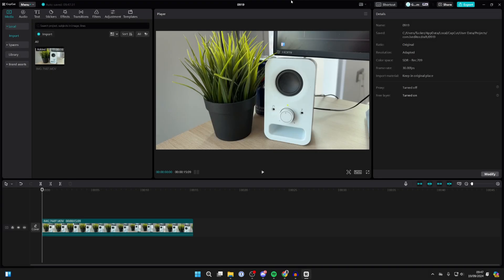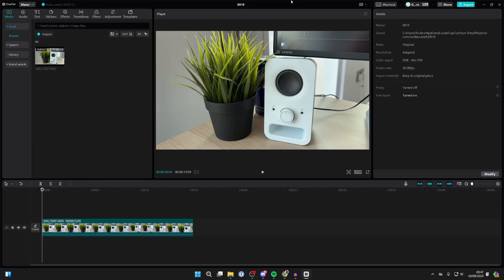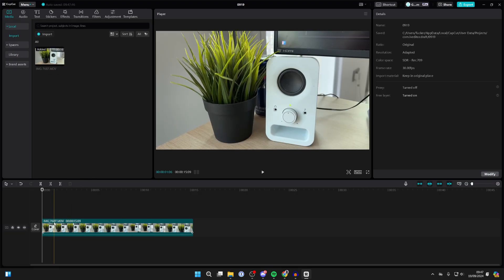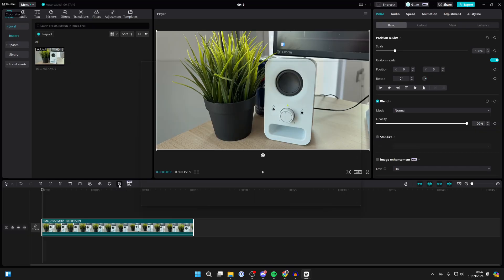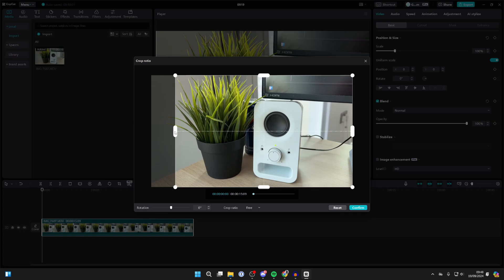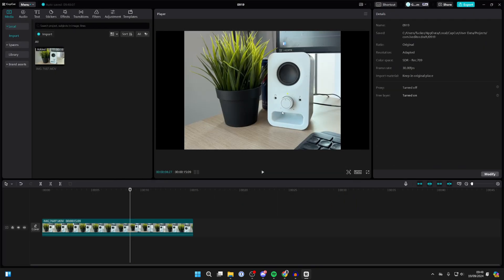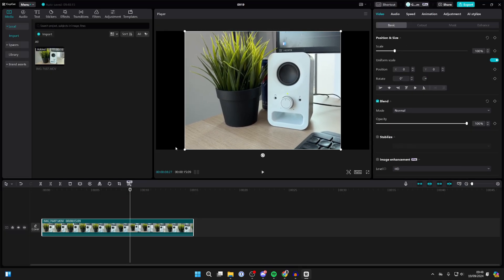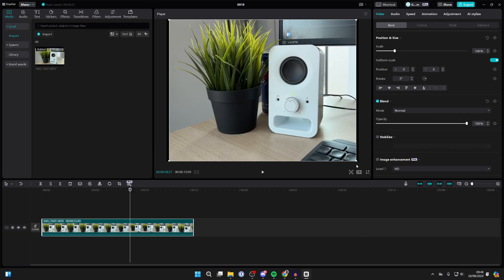How To Crop Video In CapCut PC - Full Guide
Learn how to crop video in capcut pc in this video.

GuideRealm